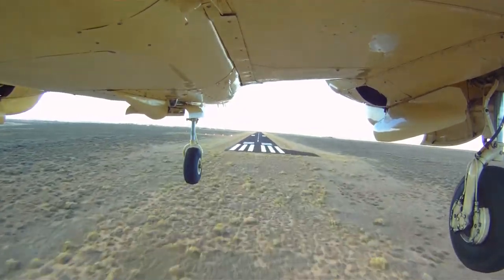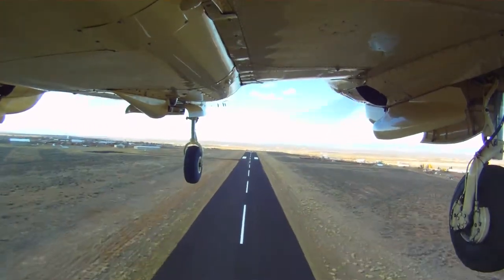Go-around -- Antelope on the runway!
In this video, see belly-cam footage of a "go-around" due to antelope on the runway in Walden, CO.  This took place mid-day in early October and serves as a great reminder to pilots--if it doesn't look right, just go-around!

1:26 - Decision to go-around
1:38 - View of antelope crossing
2:55 - Final for approach #2, and touchdown with tire smoke
3:26 - Cockpit still photos and slow-motion video

The belly-cam footage was captured with a Drift HD170 Stealth at 1080p and 30 fps.